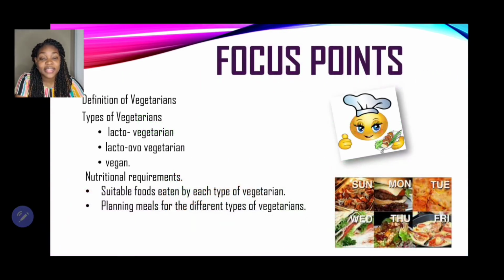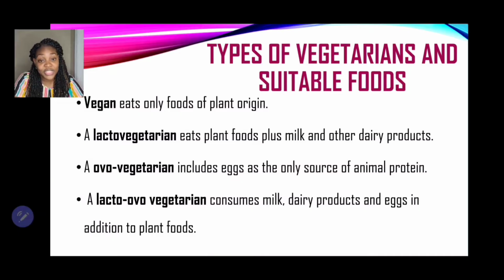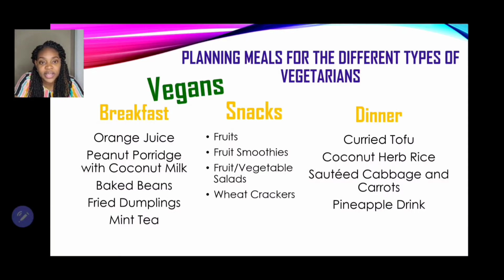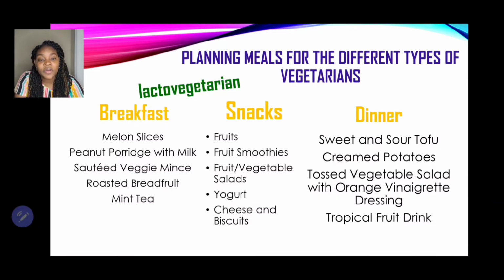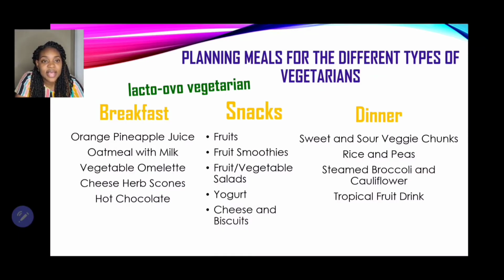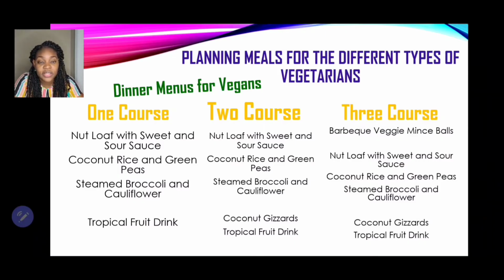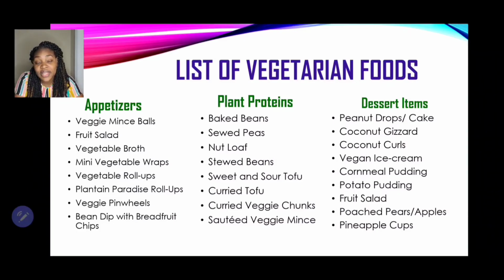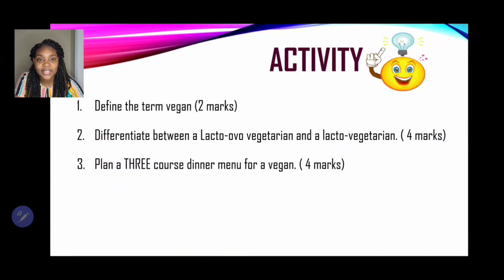Planning Meals for Vegetarians| Types of Vegetarians| Suitable Foods| Food, Nutrition & Health CSEC.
A tutorial on Planning Meals for Vegetarians which highlights the Types of Vegetarians and Suitable Foods.  Food, Nutrition & Health CSEC.